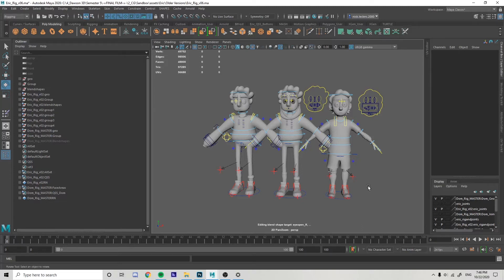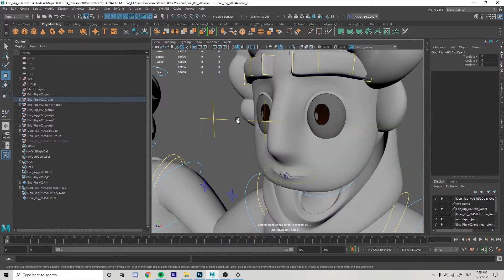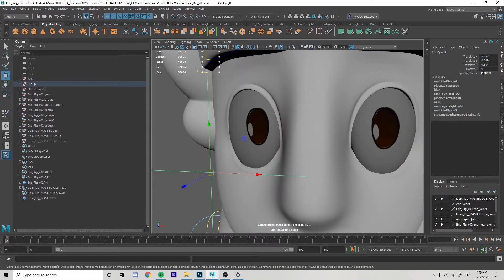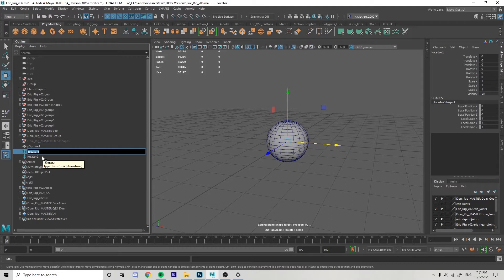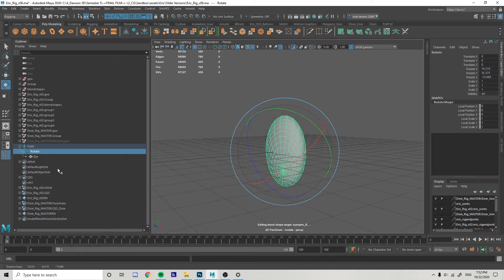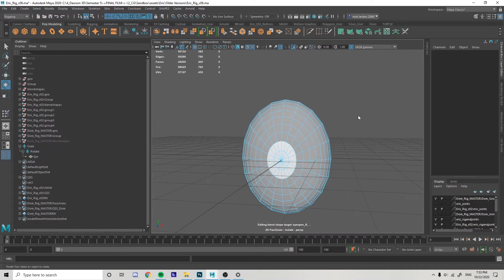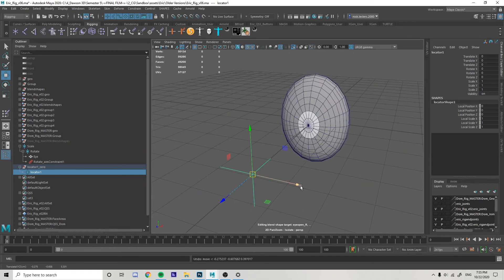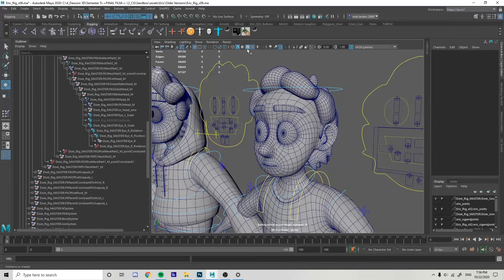Easy Oval Eye Aim Constraint Tutorial in Maya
This video shows how to make a simple oval eye rig in Maya. Works just as well with aim constraints as spherical eyes.
3:47 actual tutorial (before this timestamp I'm explaining the logic behind everything)
6:08 aim constraint tutorial for this oval eye setup
the rigs you see were mainly done with Advanced Skeleton